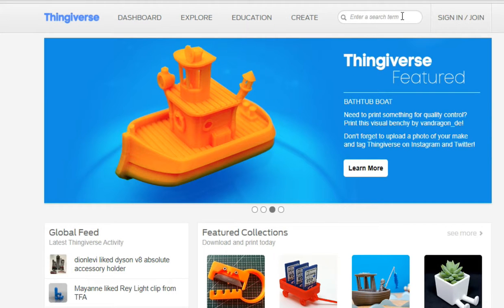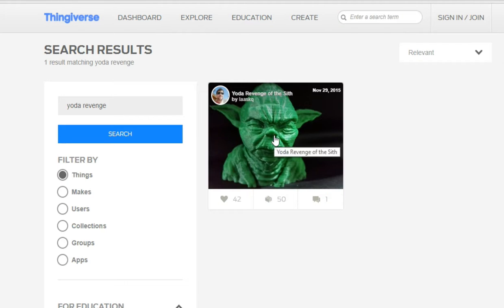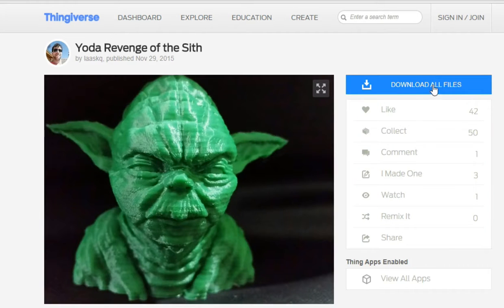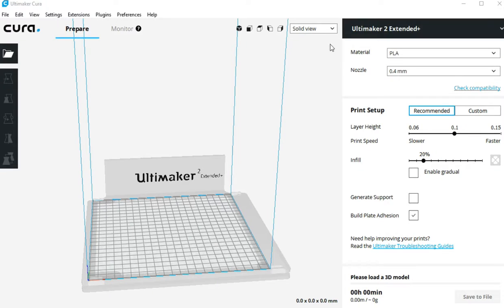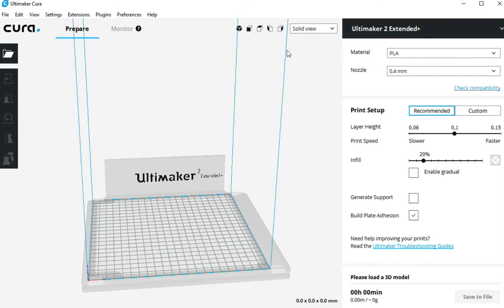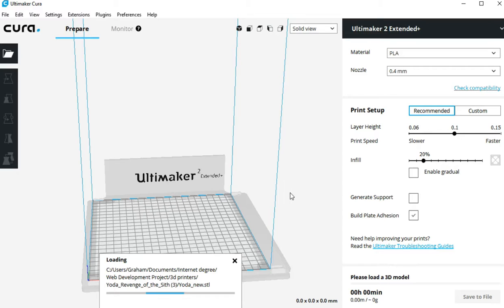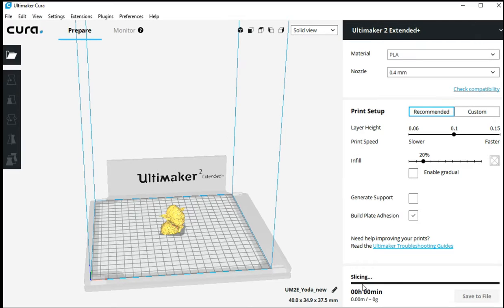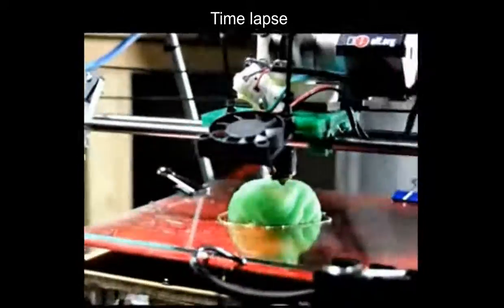3d printing from thingiverse